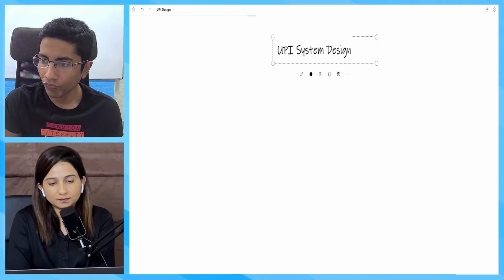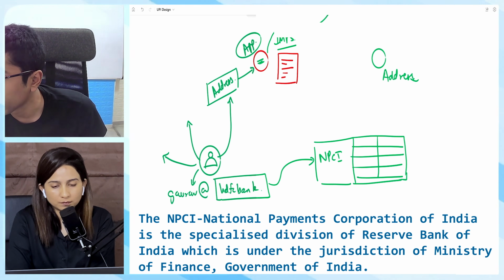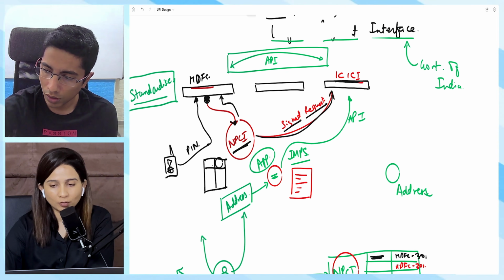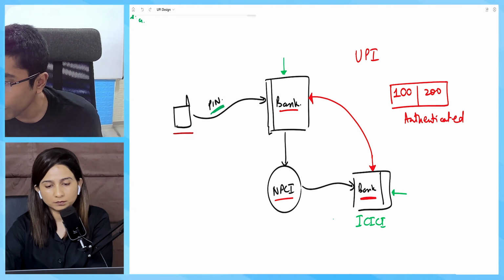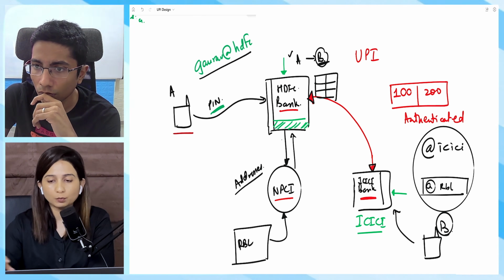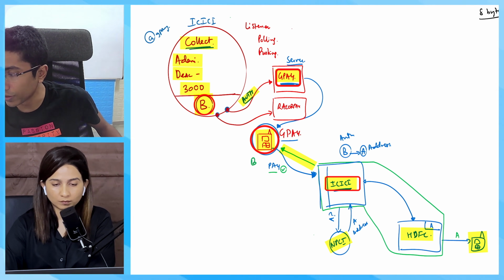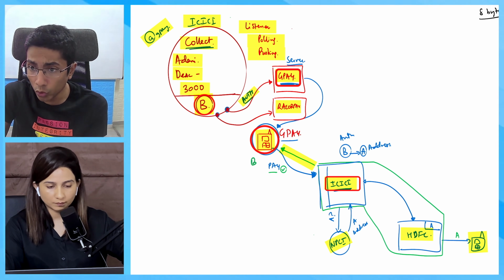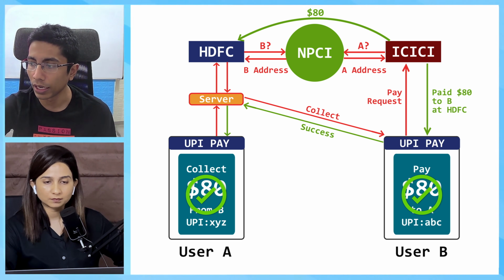UPI System Design Mock Interview with Gaurav Sen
The UPI (Unified Payment Interface) design is curious because very little of the implementation is on the designing body's side (NPCI).

You can think of UPI as a protocol or standard, an API contract, that must be followed by all banks to allow UPI transactions. The standardization of communication allows banks to talk to each other seamlessly. As long as the APIs provided do what is expected of them, we can ignore the internal implementations of these banks.

Let us see how fund transfers work in the Unified Payment Interface world.

Designing Data-Intensive Applications Book